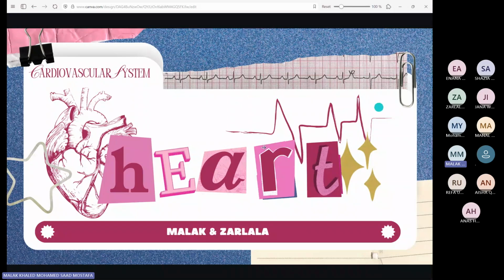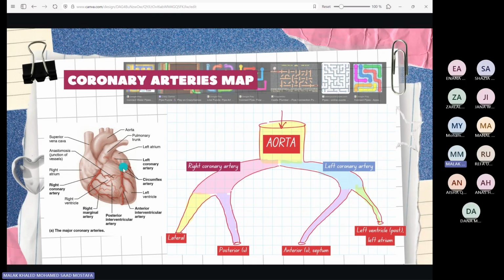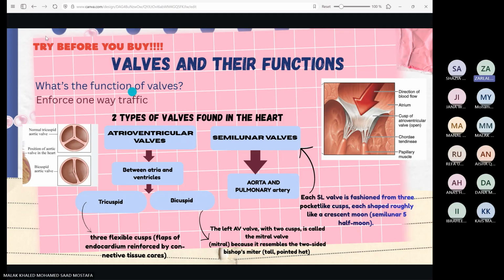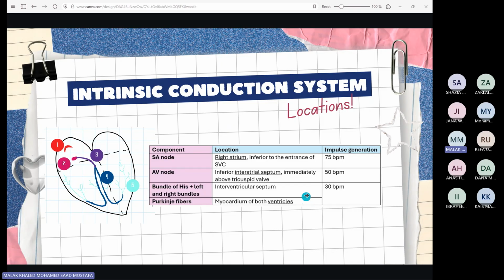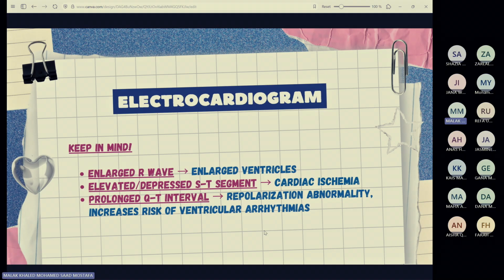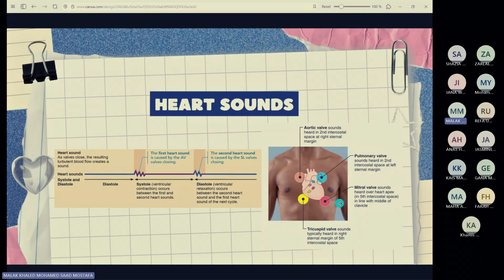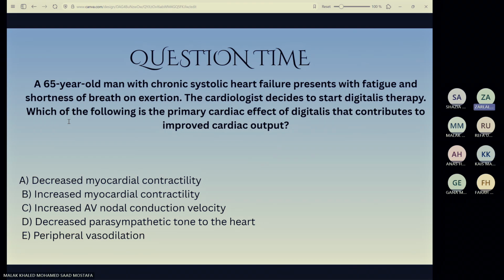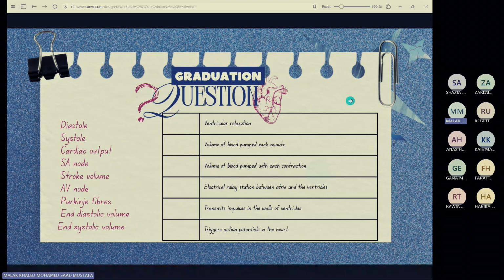CVS : Heart Chapter I Malak and Zarlala I Foundation Made Easy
In this video, we go over the heart, simplifying its anatomy and physiology with clear explanations, and exam focused clinical scenarios.

Video presenters: Malak Khaled and Zarlala Amjad
Editors: Ahmad Al Hajji